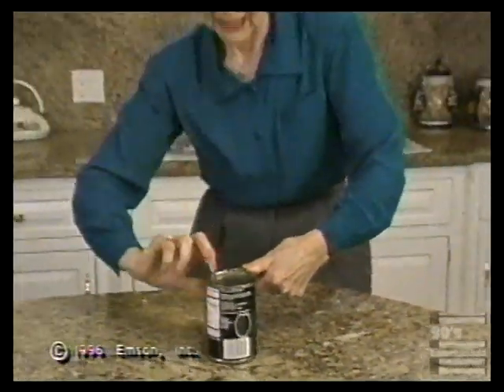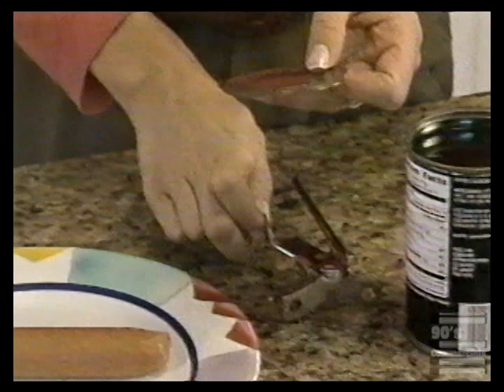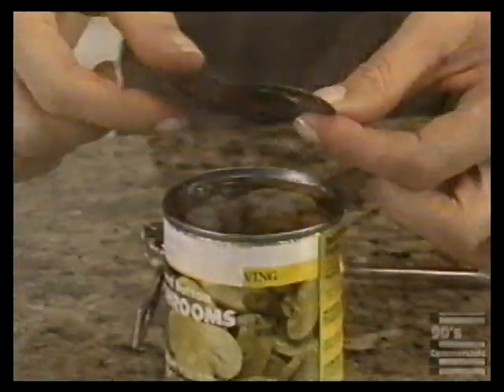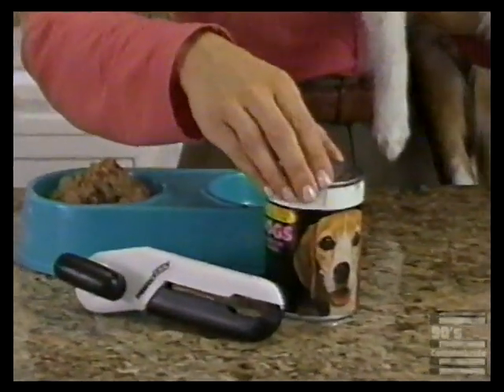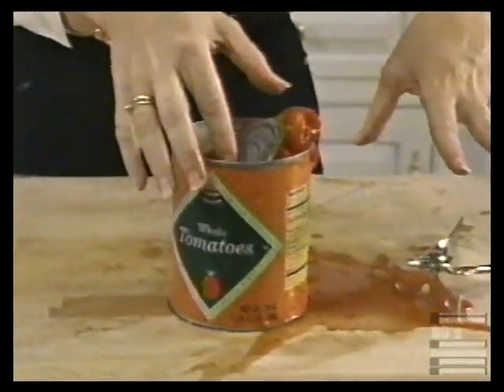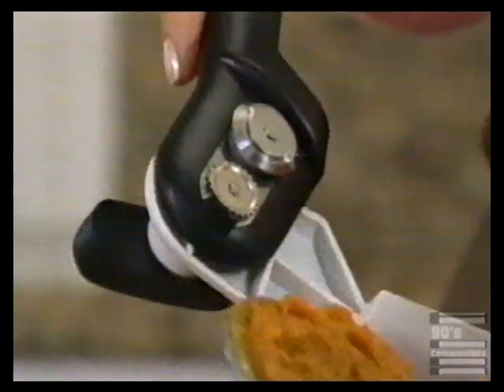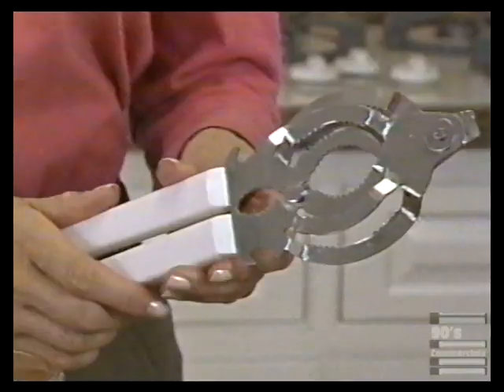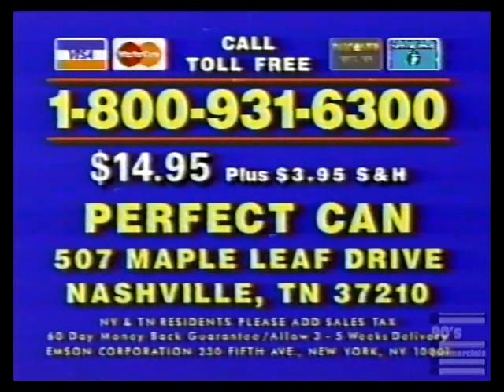Perfect-Can Can Opener commercial 1997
The perfect way to open all your cans.